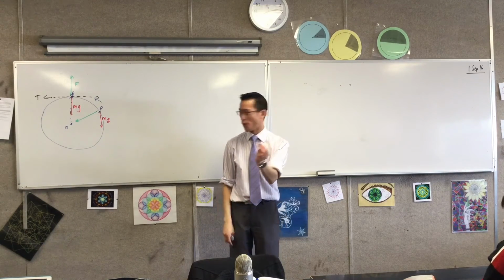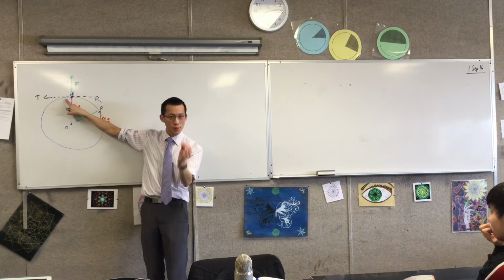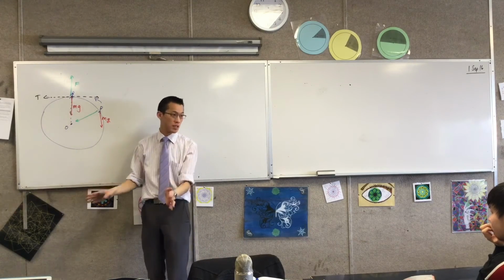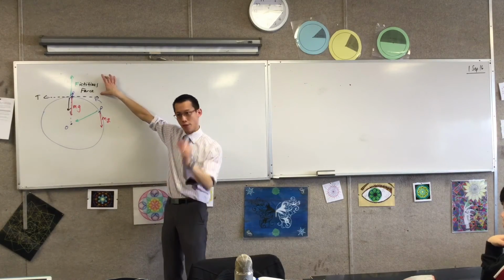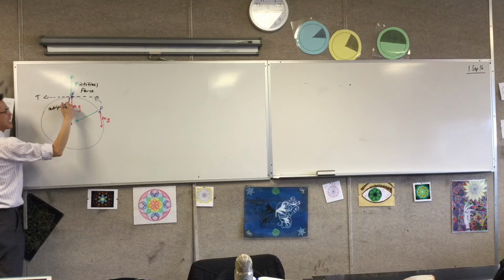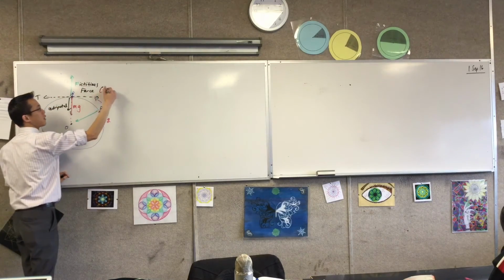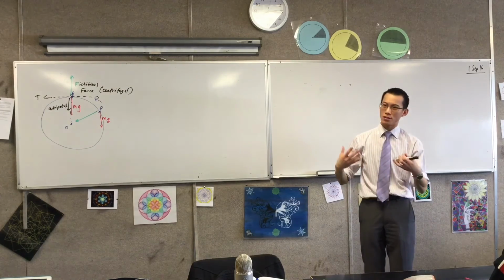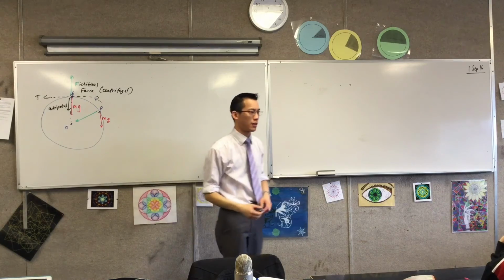Understanding Weightlessness in a Simulator